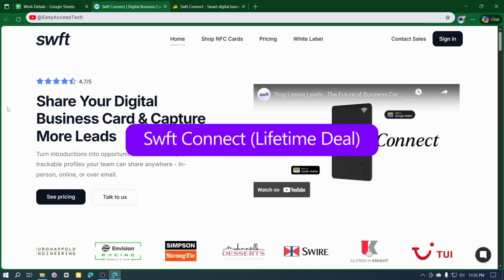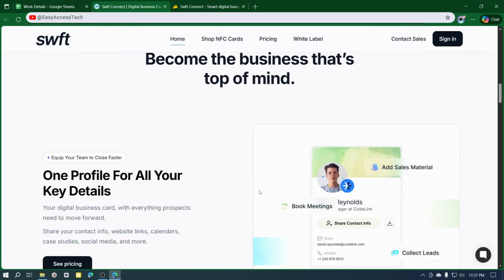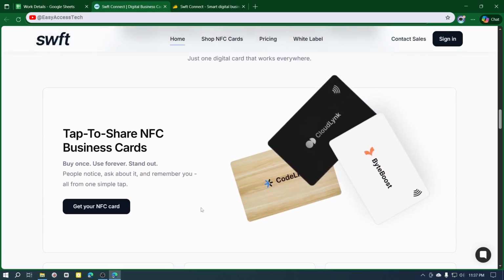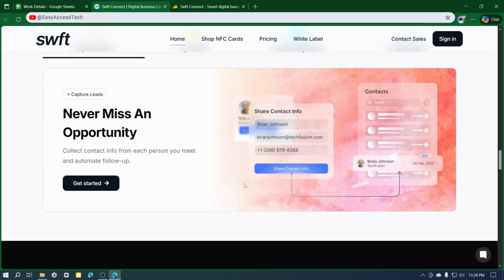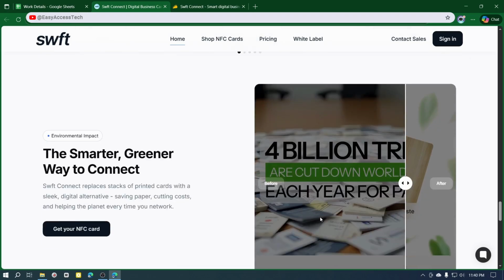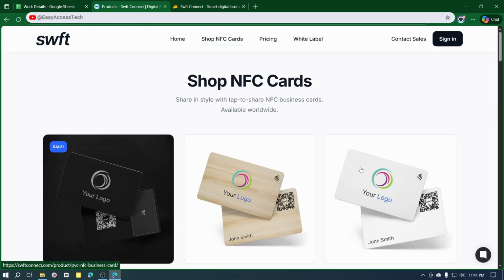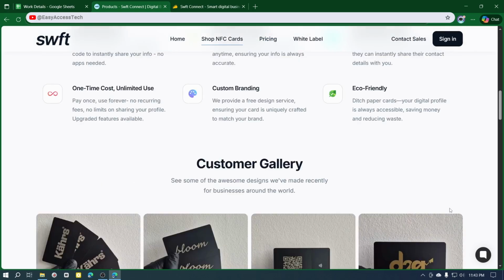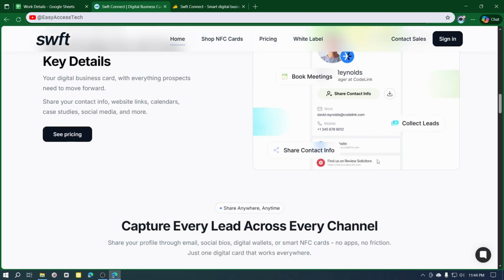Swft Connect Review 2026 (Lifetime Deals): Build Automated Communication Flows